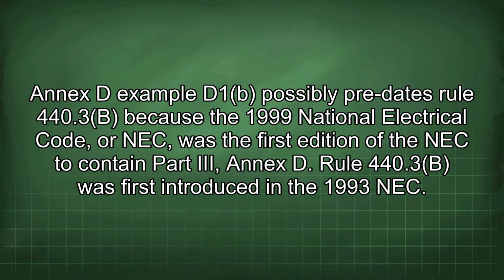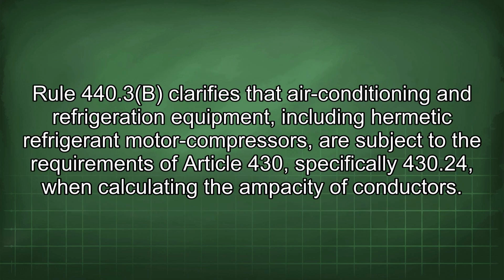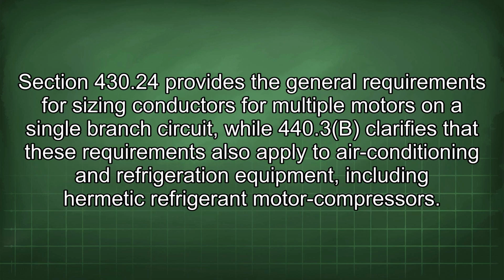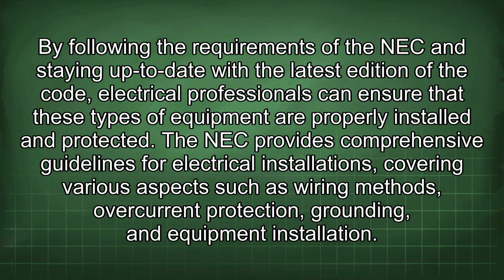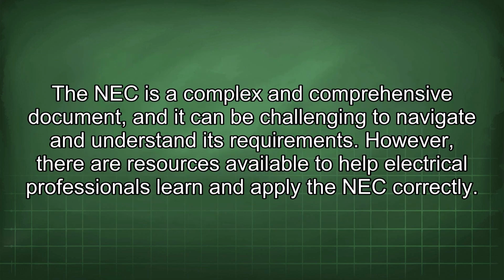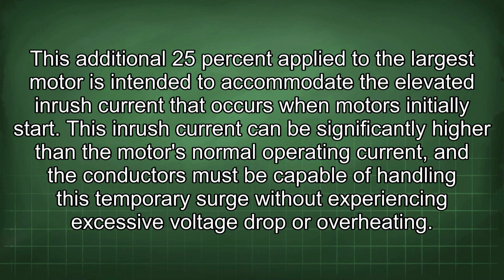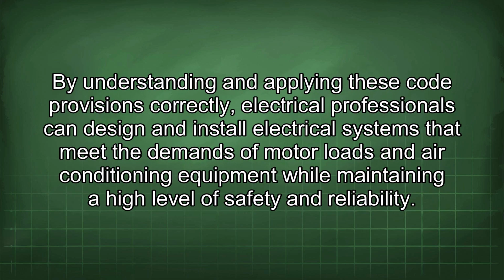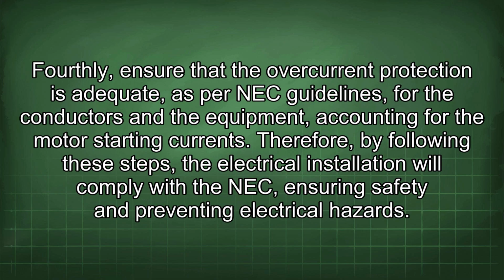Hermetic Air Conditioners and NEC 430.24 Explained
Explore the NEC requirements for hermetic room air conditioners. Understand the relationship between rules 440.3(B) and 430.24. Learn about the history of these rules in the NEC.